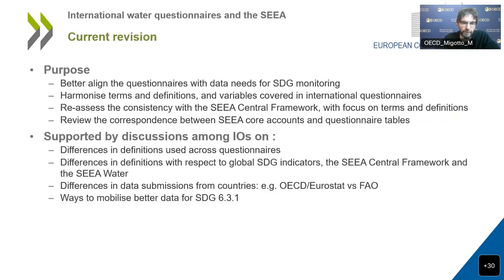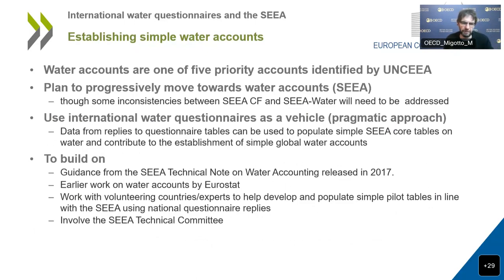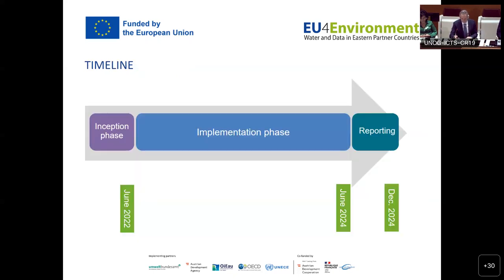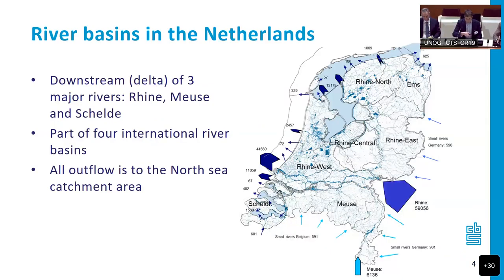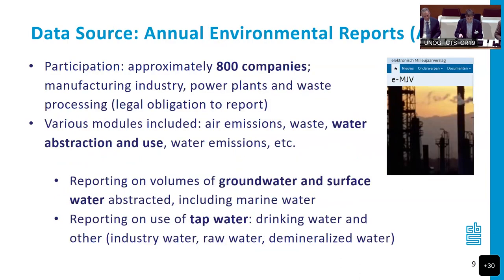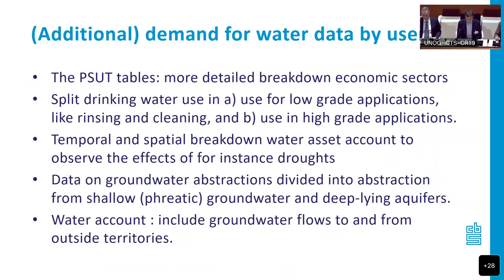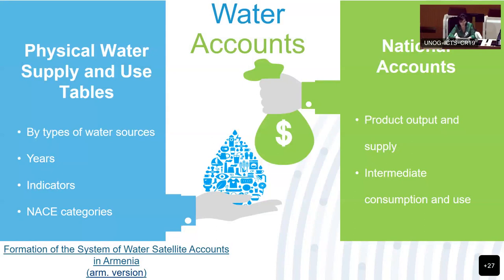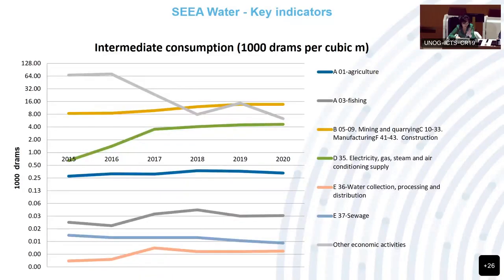Session 9: Water accounts and related indicators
Session Chair: Paulo Augusto Lourenço Dias Nunes (FAO)

02:00: Update on harmonisation of international water questionnaires with the SEEA, Mauro Migotto, OECD (also on behalf of Eurostat)
16:50: Introduction and further support of water accounts in EU Eastern Partner countries, Arnulf Schönbauer, Environment Agency Austria
32:35: Water Accounts and policy uses in the Netherlands, Sjoerd Schenau, Statistics Netherlands
46:10: Indicators related to Water Accounts in the context of communication and awareness raising, Naira Mandalyan, Statistical Committee of Armenia